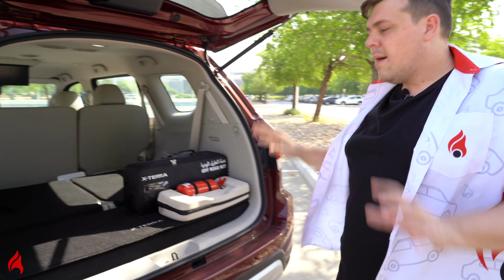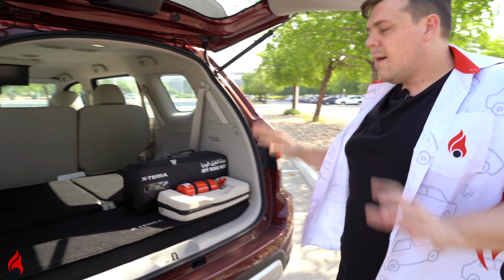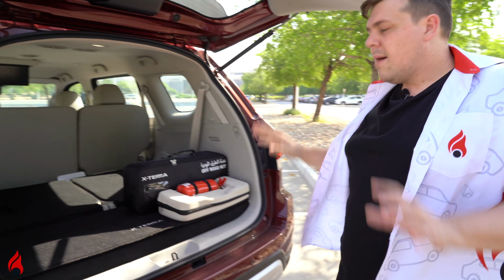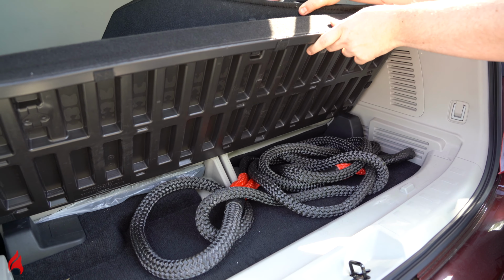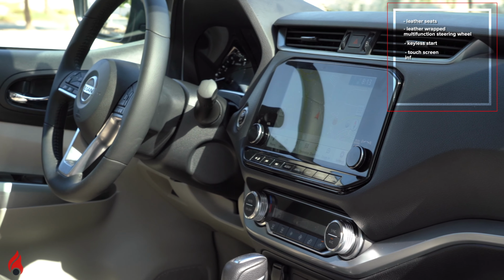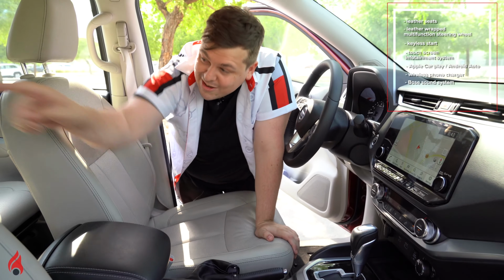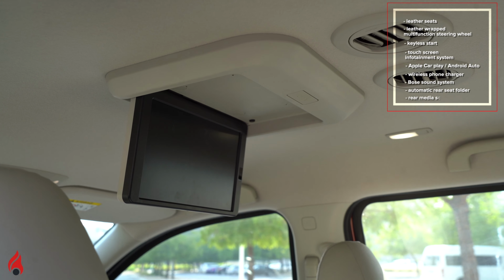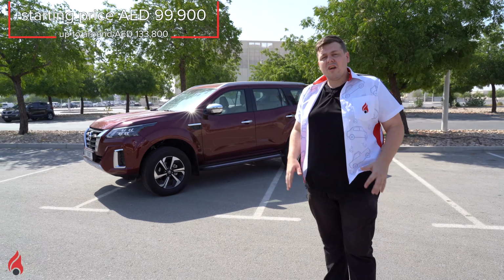dubizzle car review: 2021 Nissan X-Terra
A modern-day Xplorer for the urban cruiser.

Offering space for 7, the all-new Nissan X-Terra offers great value for money in a sharp-looking package.

Is the X-terra the car for you?

رحبوا معنا بواحدة من أفضل سيارات الدفع الرباعي وأكثرها قوة ورفاهية..

توفر نيسان إكستيرا الجديدة كلياً مساحة داخلية مذهلة تتسع حتى 7 أشخاص، وبالفعل هي تستحق كل درهم من ثمنها، خصوصاً عندما يتعلق الأمر بجمالية مظهرها الخارجي!!

هل تعتقد أن إكستيرا هي سيارتك المناسبة؟

Buying a new ride?

Selling your car?

اصبح الان بإمكانك الشراء بكل ثقة بفضل تقرير الحالة الدقيق و المفصل، كما أصبح بإمكانك توفير المال المهدور على التمويل والتأمين بسبب الأسعار التفضيلية التي نزودك بها، وأخيراً وليس آخراً استمتع براحة البال مع عملية نقل الملكية المُدارة بالكامل في هيئة الطرق والمواصلات، اضغط لتعلم المزيد.

تتطلع لشراء سيارة جديدة ؟